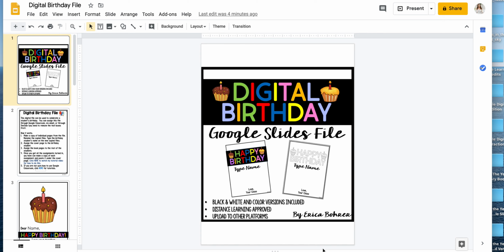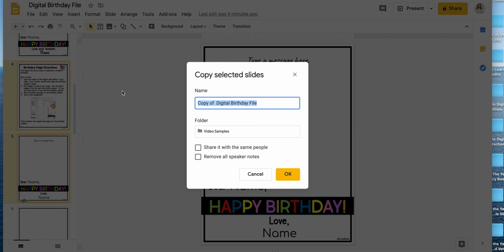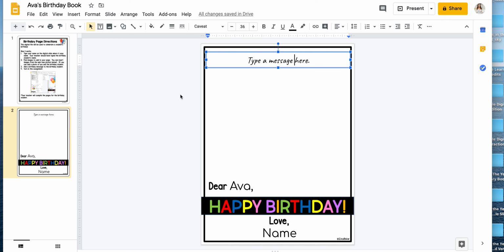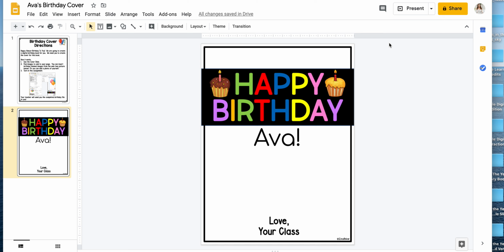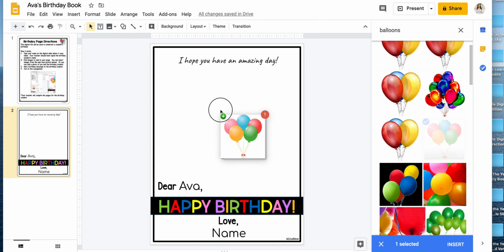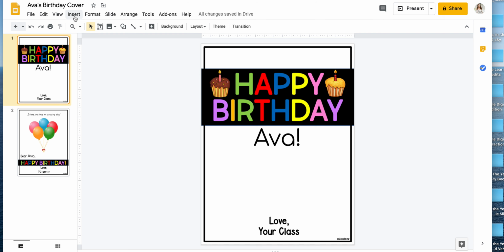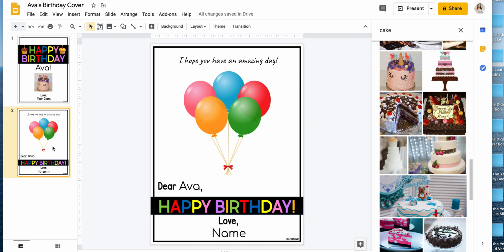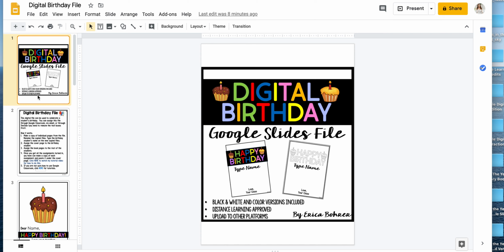Digital Birthday Book Directions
This video has visual directions for how to use my digital birthday file for distance learning.